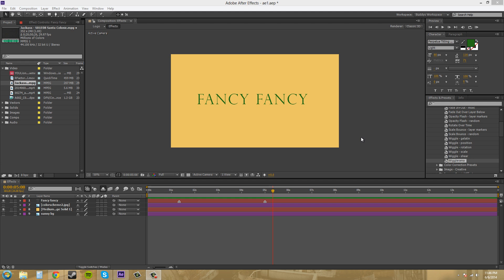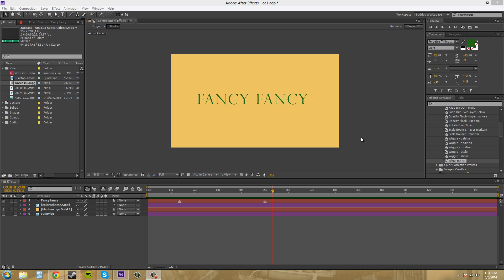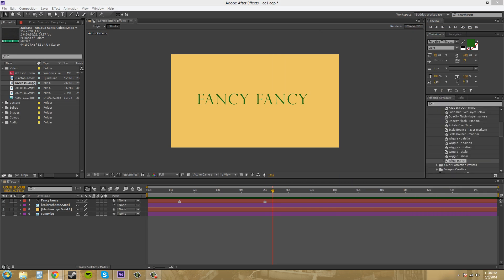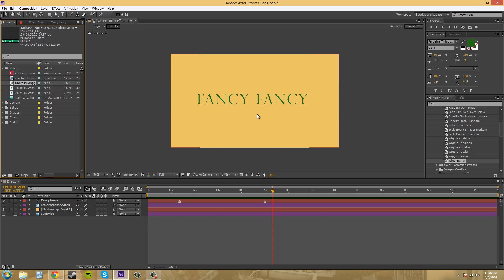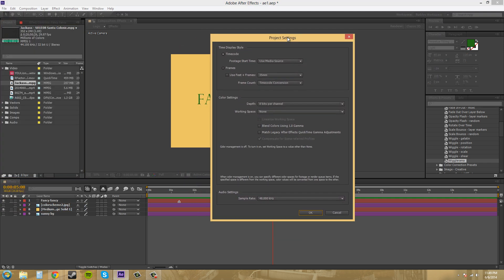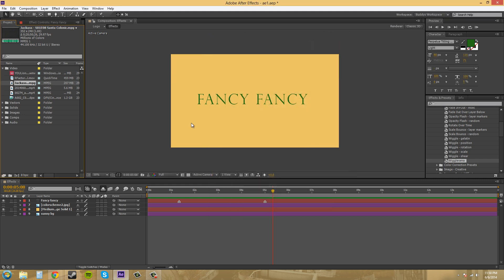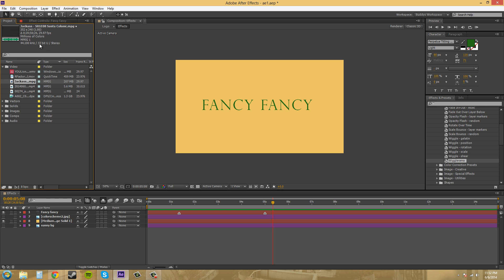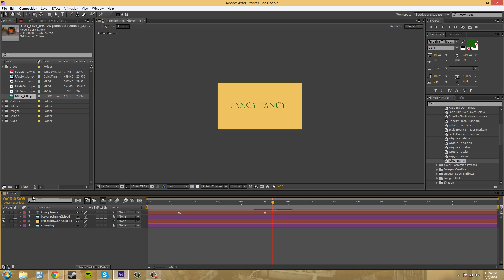After Effects CS6 Tutorial - 162 - Color Management Part 1